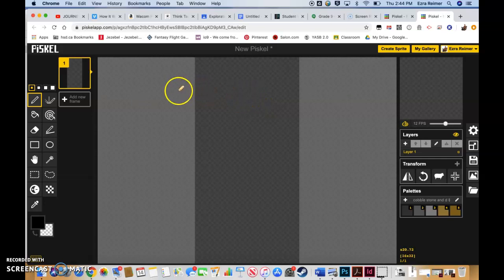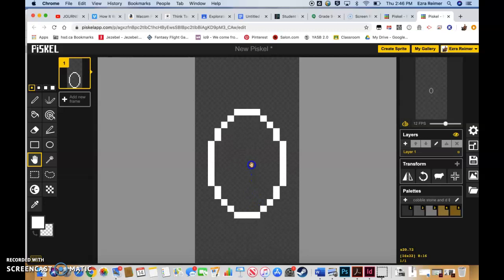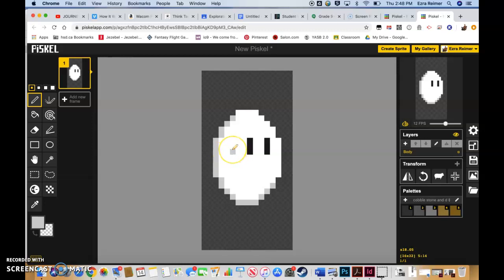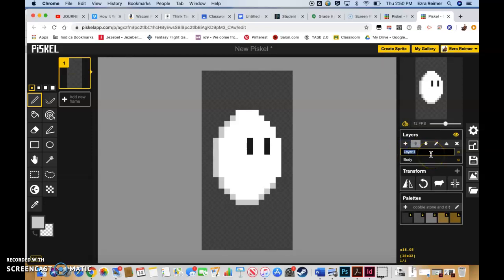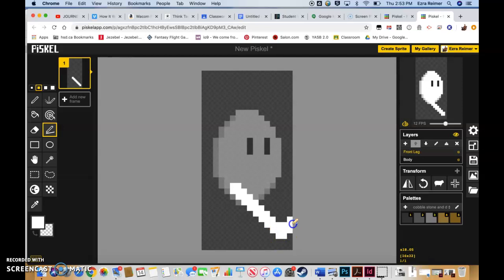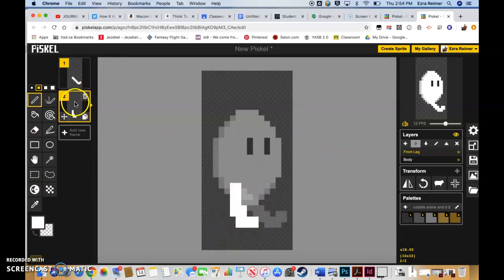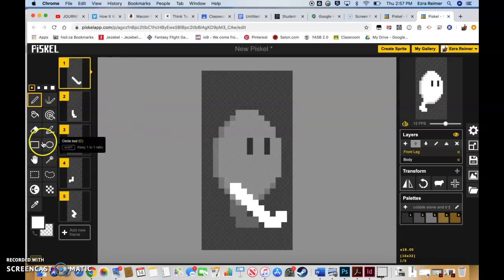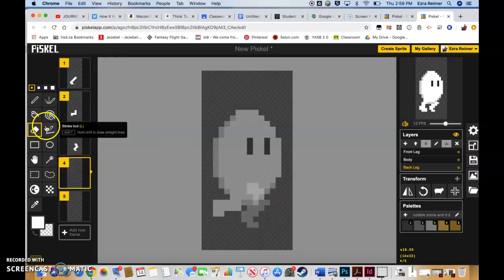Piskel - Animating a Five Frame Walk Cycle